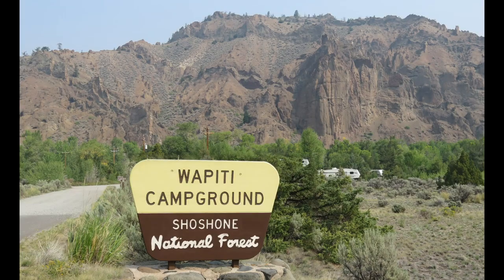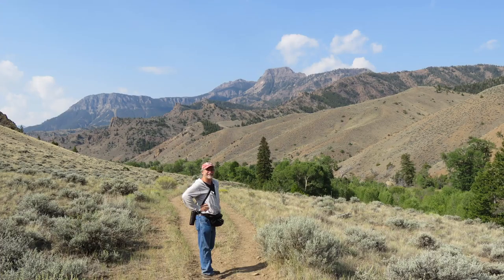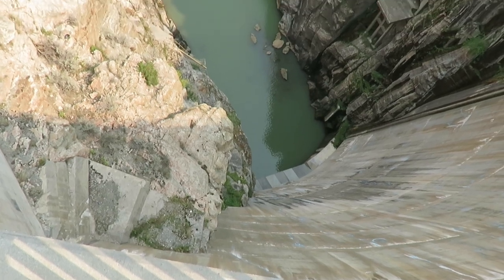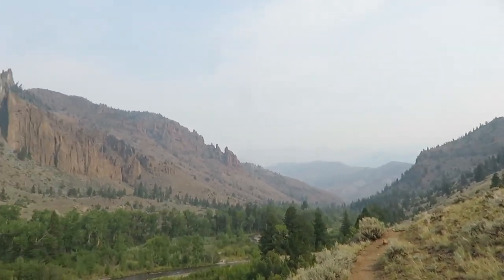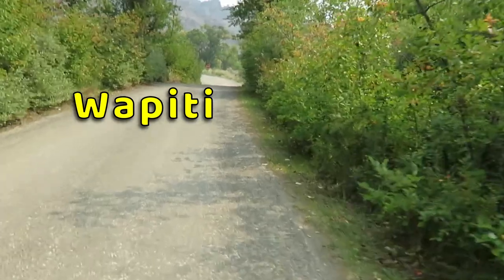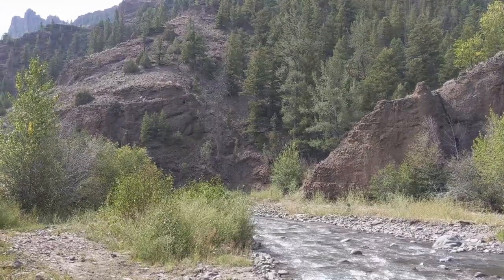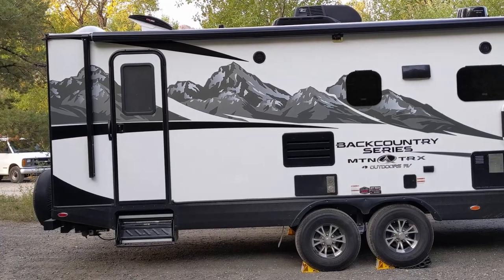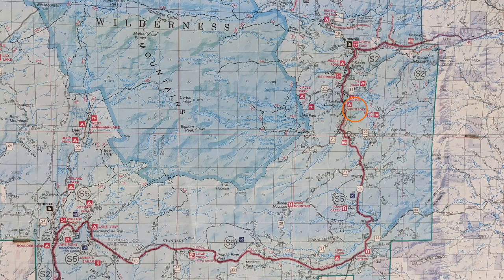Camping in Wyoming makes me happy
After leaving Yellowstone National Park we spent the next 10 days camping in Wyoming.  I loved being in the mountains – the weather was great cool nights and nice days.  Our Ford F-250 diesel did an awesome job moving us up and down the mountains.  The truck had no problem pulling our heavy duty trailer – I on the other hand was a bit freaked out by some of the narrow winding roads.

Our first stop was Wapiti campground between Yellowstone and Cody WY.  We didn’t have reservations but got lucky and got a beautiful spot with electric and a great view of the red rocks.  The area had great hiking.  We didn’t have any internet or cell service but I did see my first Starlink internet RVer camped there.